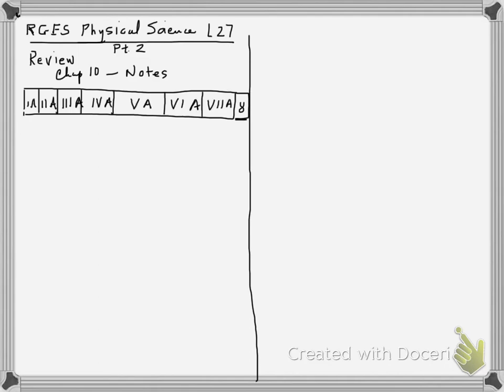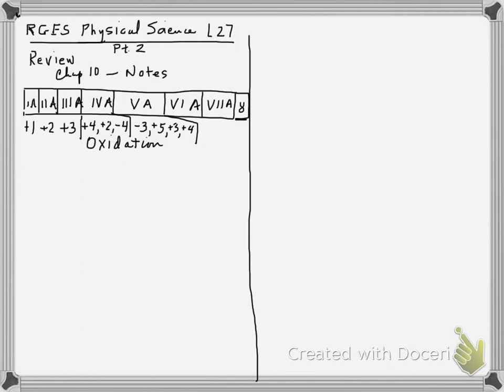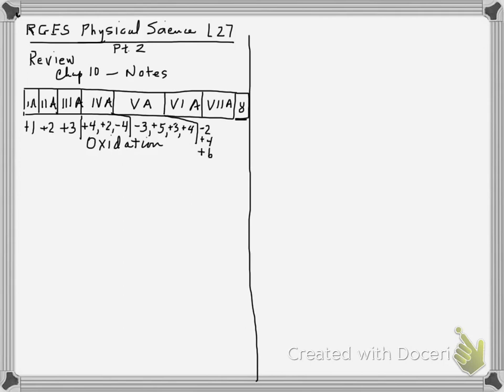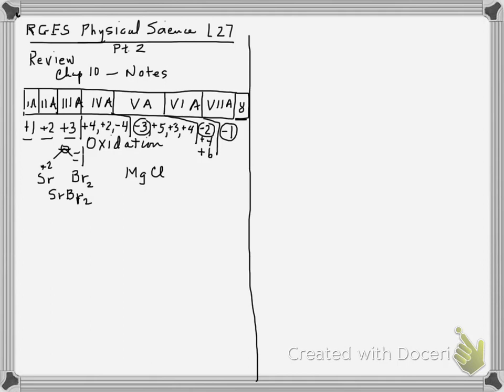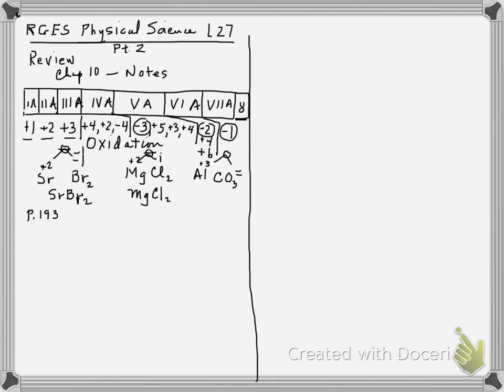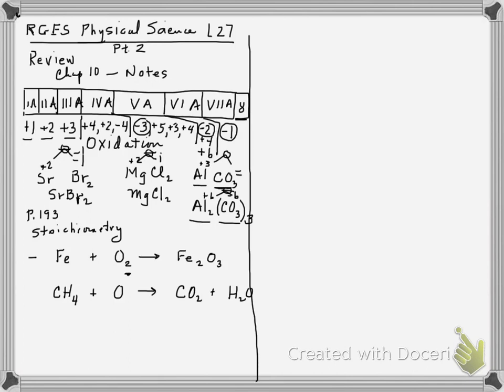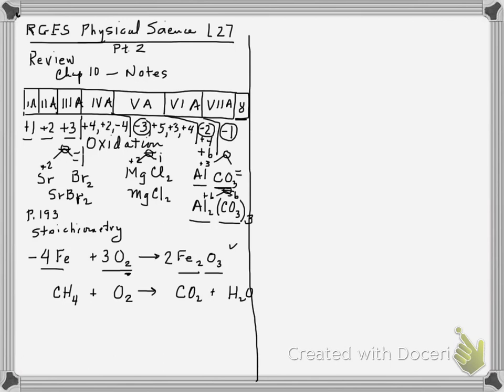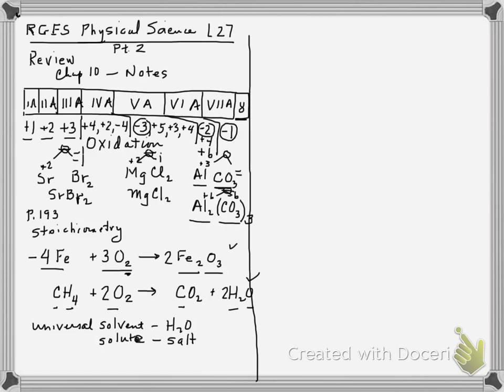RGES Physical Science L27 Part 2